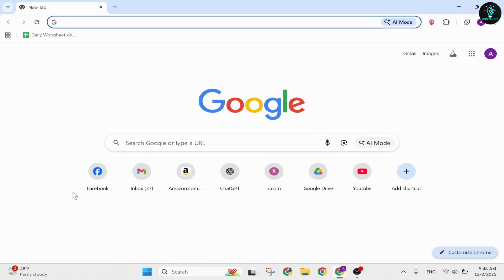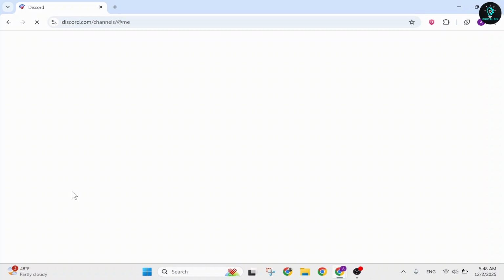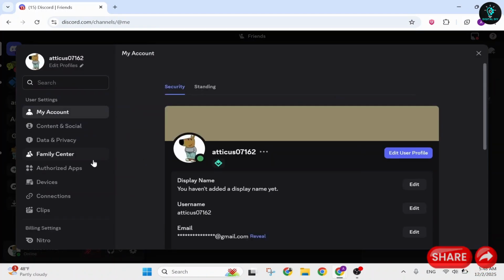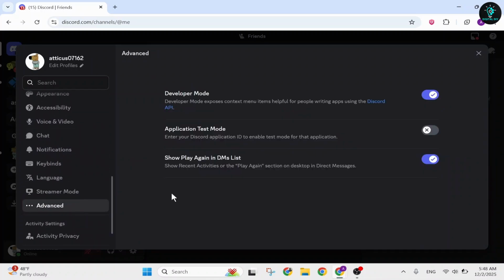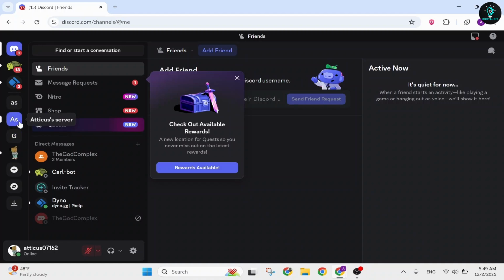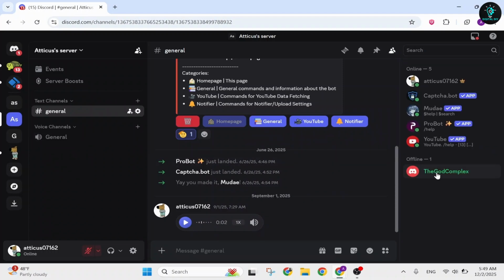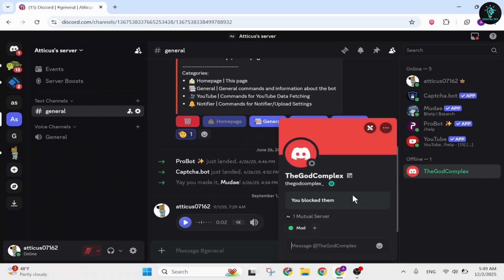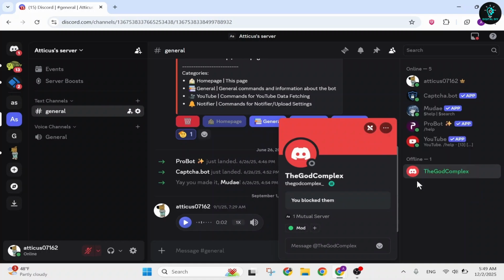How To Find Discord ID? - Quick Guide (2026)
Want to find your Discord ID or someone else’s quickly? This video will guide you through the simple steps to locate any Discord ID fast and easily. Whether you’re asking, "How do I find my Discord ID?" or need help navigating Discord settings, this tutorial has you covered. Learn how to enable developer mode and get the ID you need in no time. Watch now to see how you can find Discord IDs quickly today!

Timestamps:
00:00 How To Find Discord ID? - Quick Guide (2026)
00:06 How Do I Find My Discord ID?